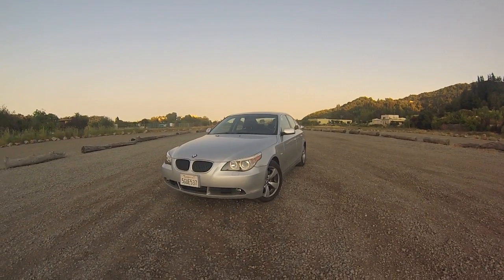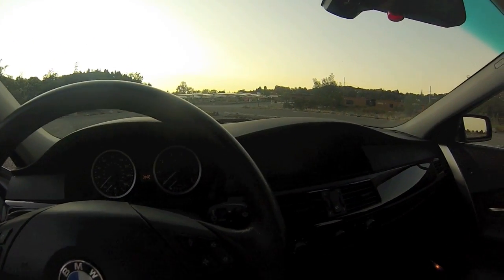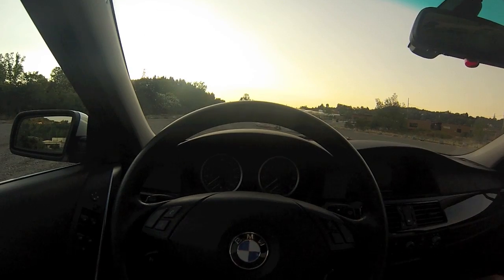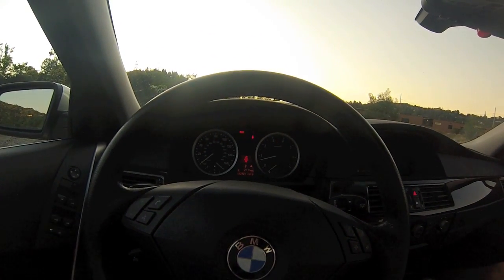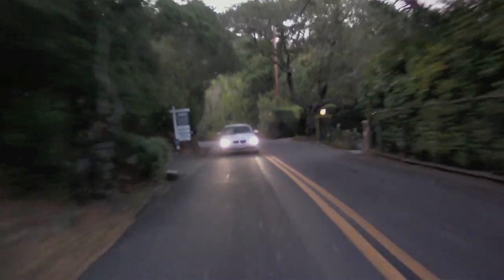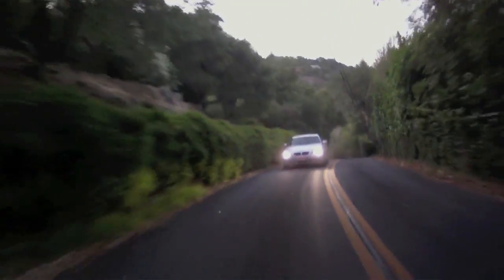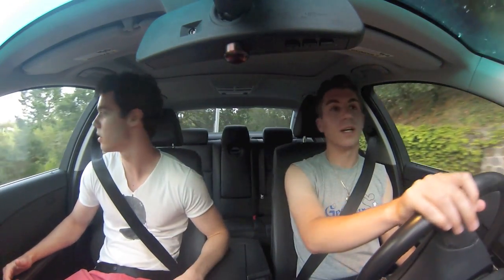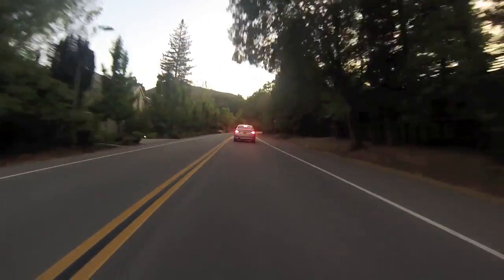2004 BMW 530i Test Drive and Review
Vehicle-Virgins reviews the 2004 BMW 530i
Specifications:
Price: $10-15,000
HP: 225
Torque: 214 ft lbs
0-60: 6.8 seconds
EPA: 21 city, 31 highway